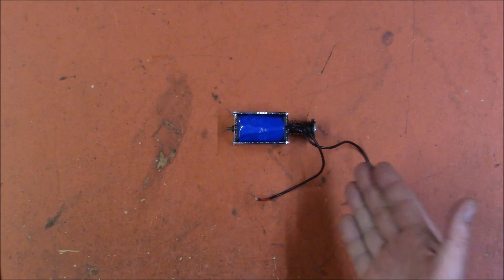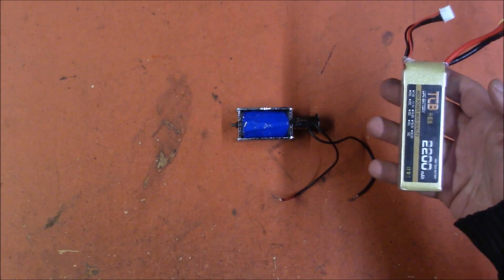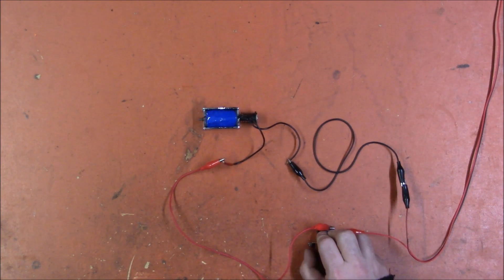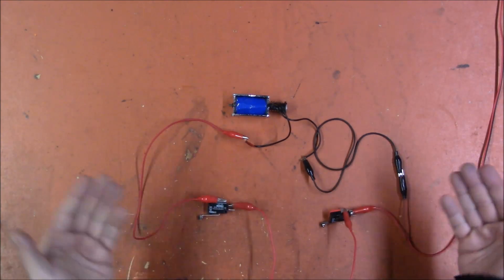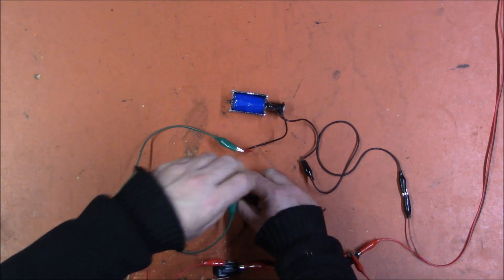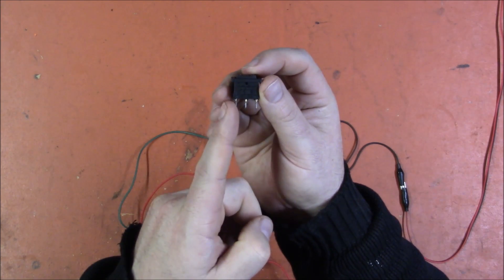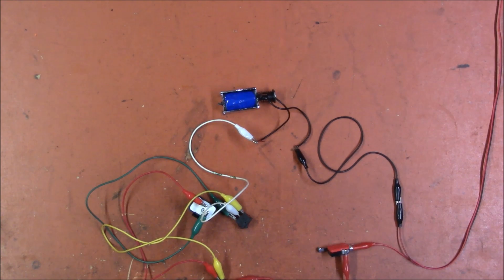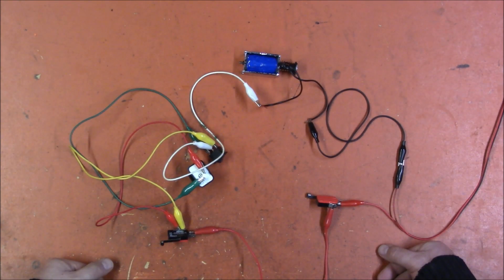Monday Mod Tips - Solenoid Basics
Link!

CaptainXavierNerf

Mailing Address:
Chaylo Laurino

 Alterations: spliced.